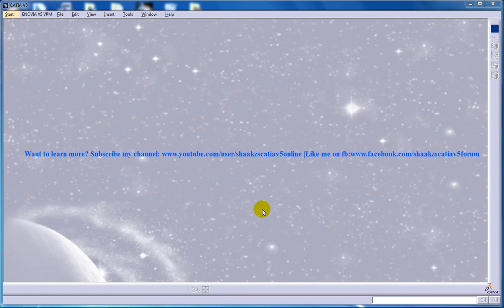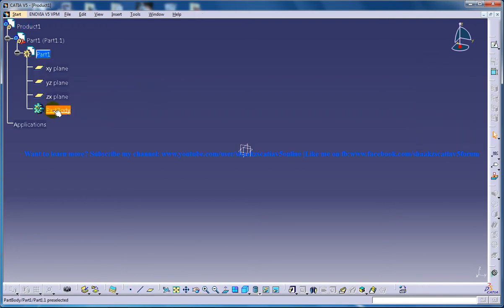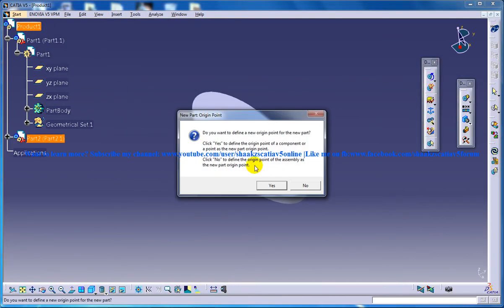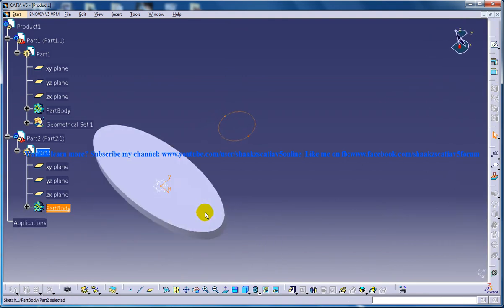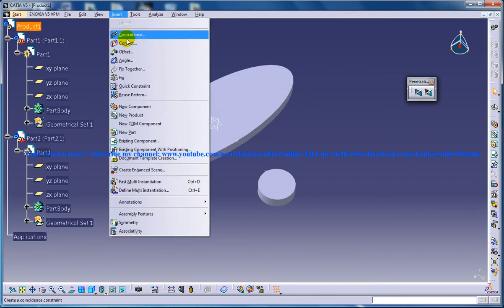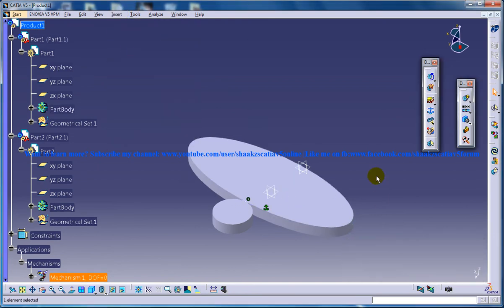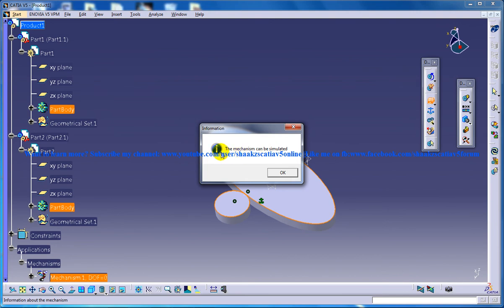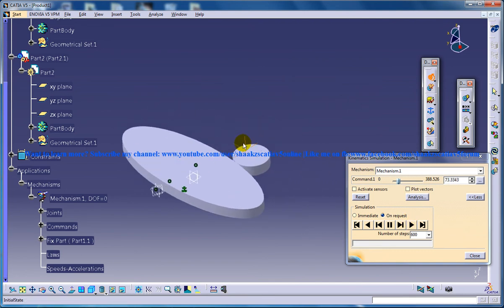Catia V5 DMU Tutorials|Roll curve Joint Simulation|Digital Mockup|Kinematics